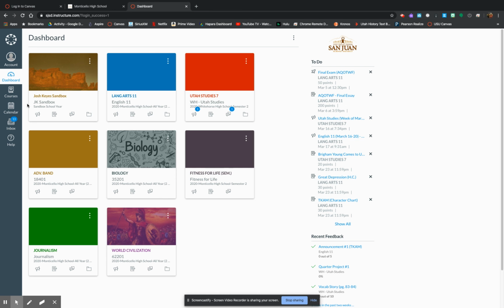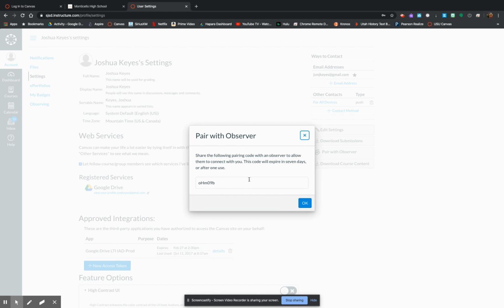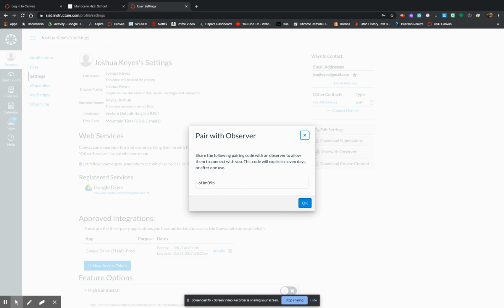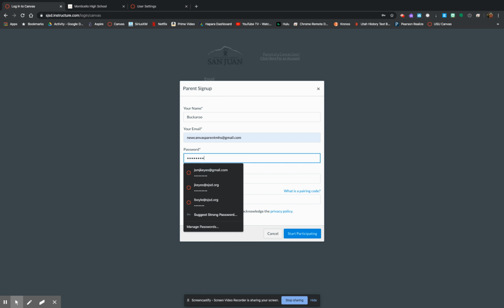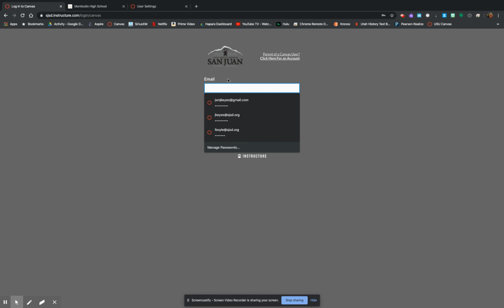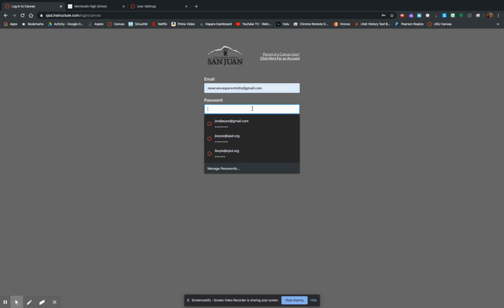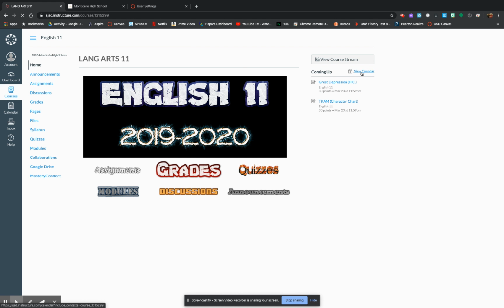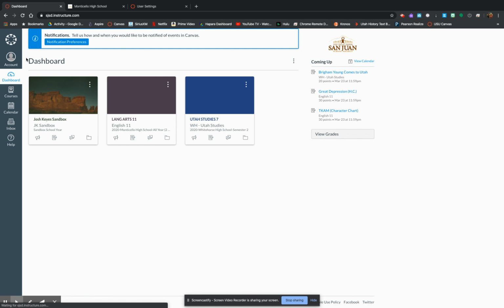MHS Tutorial (Canvas Parent Account)